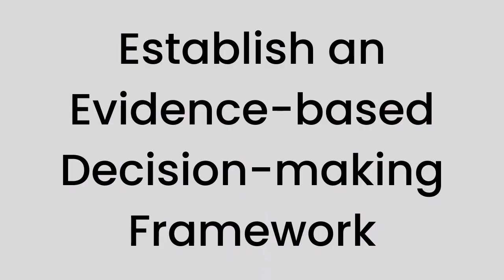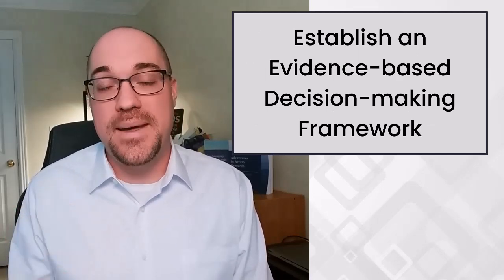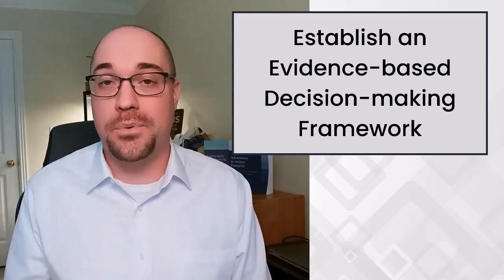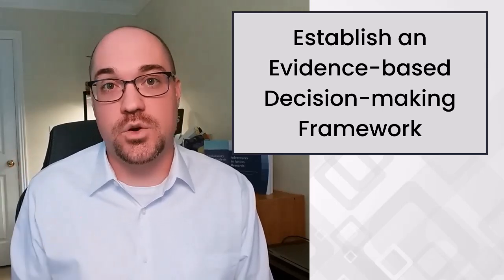How can educators stay up to date with the latest research?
Morgan asked over on Twitter: How can educators stay up to date with the latest research? Tune in to find out!

Timecodes
0:00 - Intro
0:30 - Subscribe to Open Access Journals
1:38 - Start a Research PLC
2:39 - Attend Research Focused Events
3:55 - Engage on Social Media
4:50 - Establish an Evidence-based Decision-making Framework